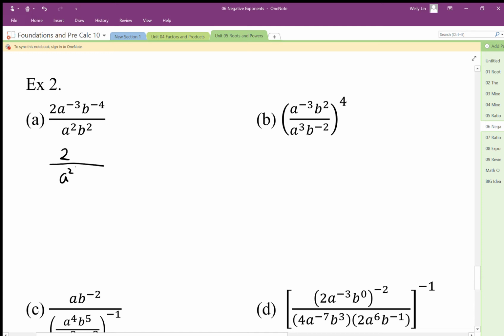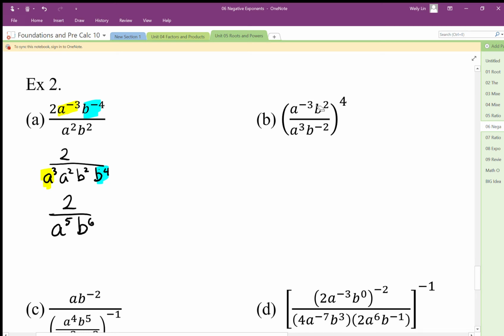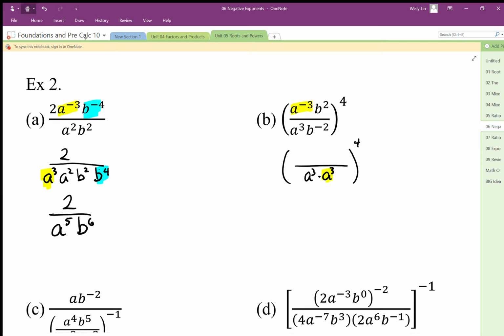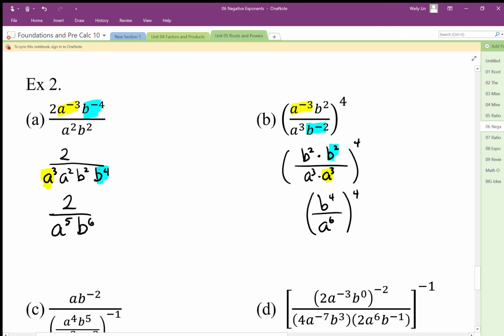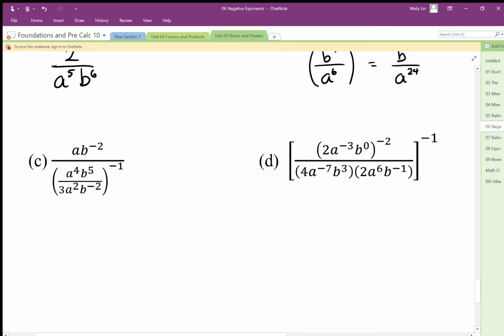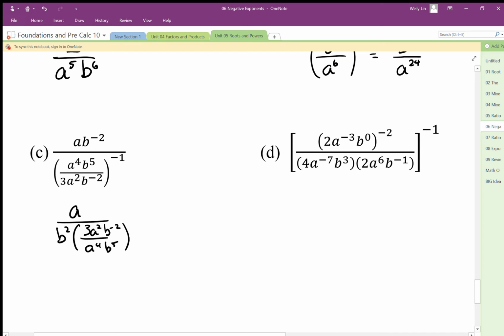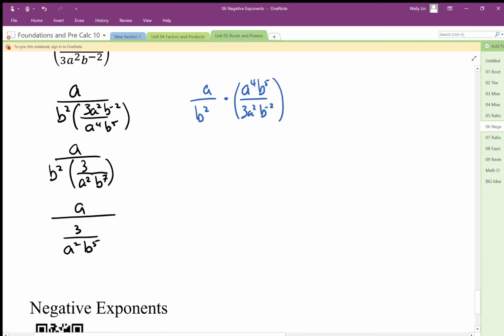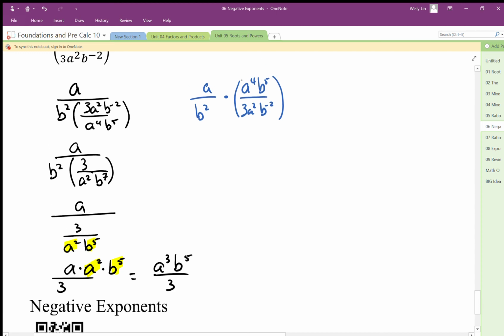06 Negative Exponents Part4